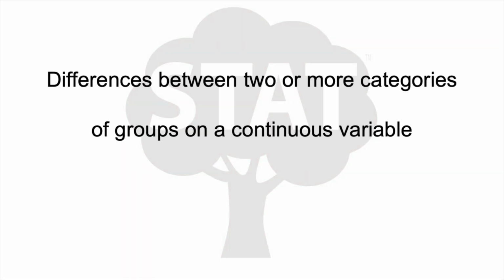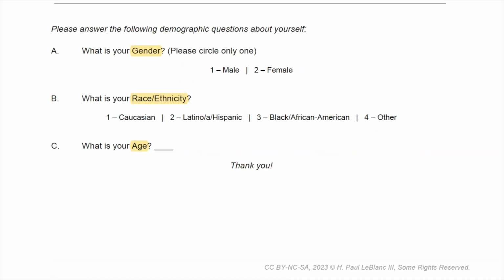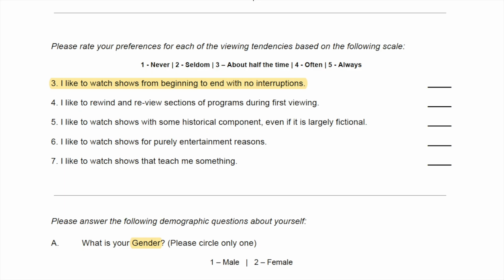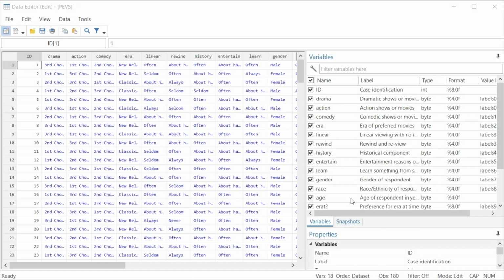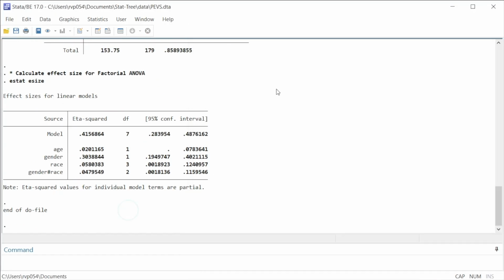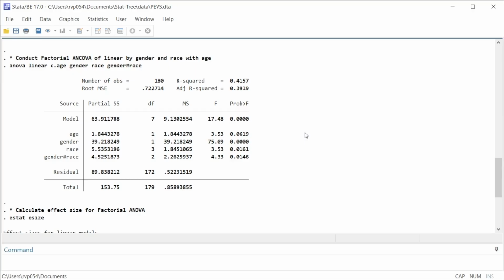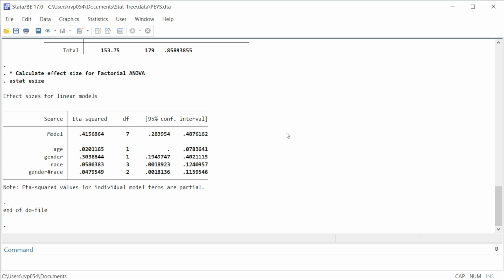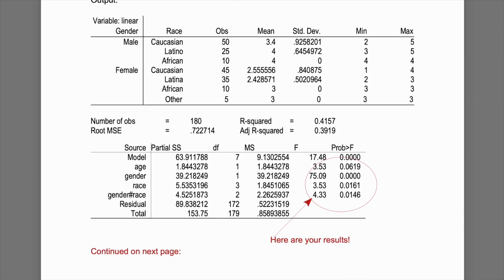Factorial Analysis of Covariance (ANCOVA) using Stata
How to conduct a Factorial Analysis of Covariance in Stata.

Factorial ANCOVAs are utilized for comparison of groups on more than one factor (categorical variable) on a continuous variable when controlling for a covariate. This video demonstrates what type of variables are relevant for the ANCOVA test using a dataset derived from a survey instrument. The survey instrument is presented showing the items measuring the variables for the test. The dataset is shown within the statistical program being used for the test. The procedures for test are demonstrated. The output for the test is described.

Chapters:

0:00 Statistical test name and description
0:10 Variable types and number
0:26 Survey instrument description for variable measurement and sample items
0:57 Dataset open in Statistical software program
1:08 Conducting the statistical test
1:26 Examining the results of the statistical test
2:19 Where to find sample output